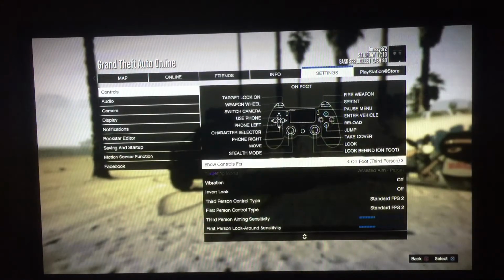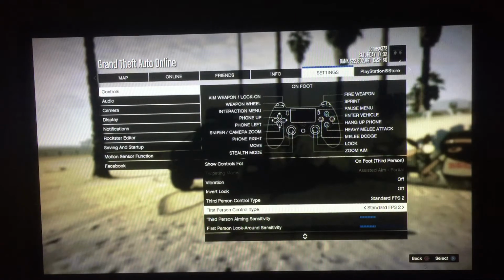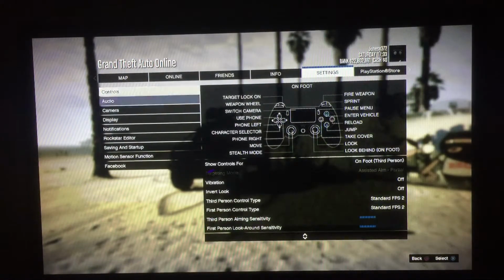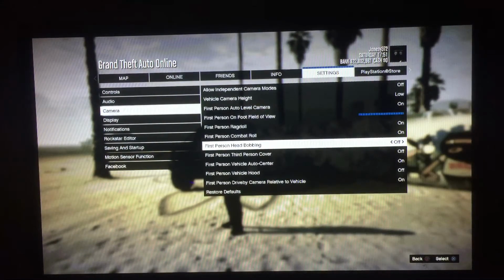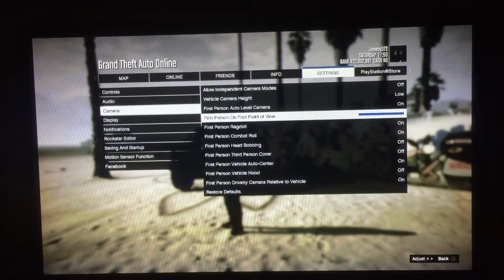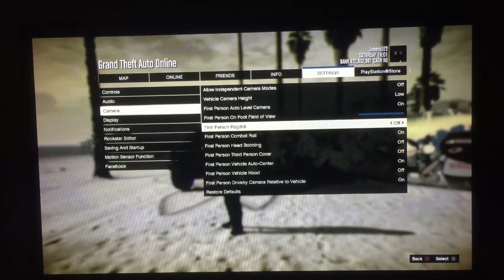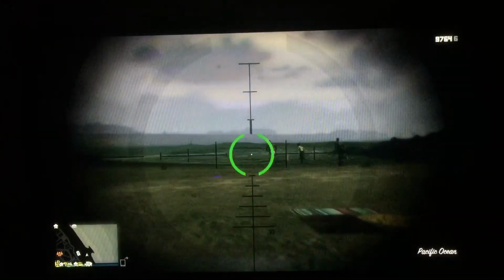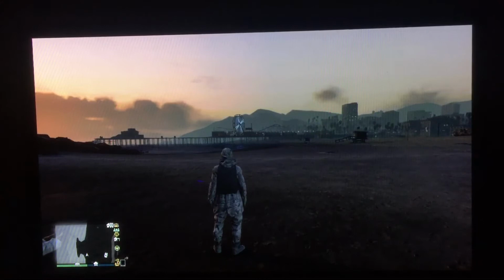Becoming the best (78)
Thankyou for watching and to all my subscribers, wouldn’t do this without the views and subs. Appreciate every view and sub :)